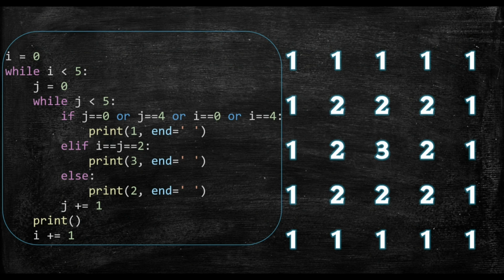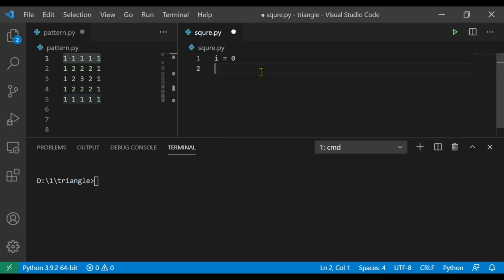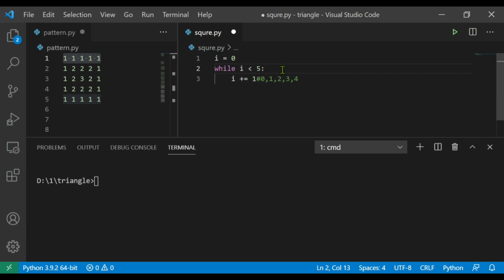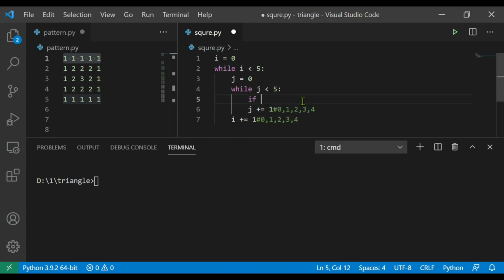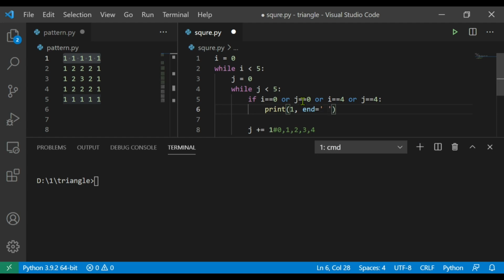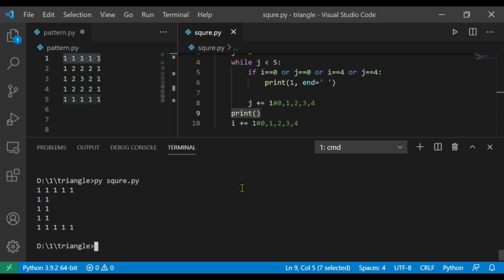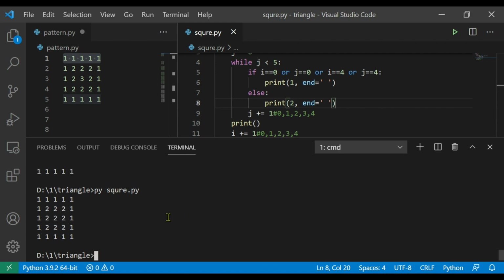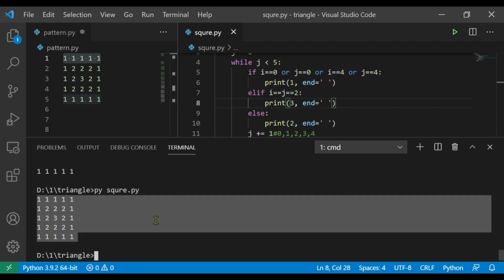118 Number Square Pattern without any pre-defined method using while loop in Python